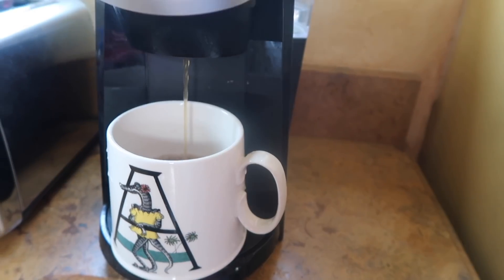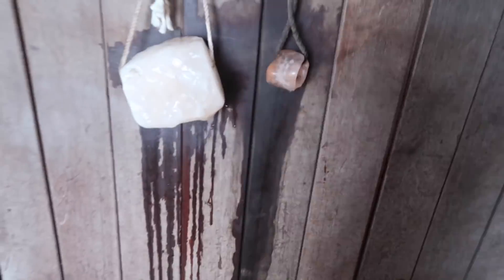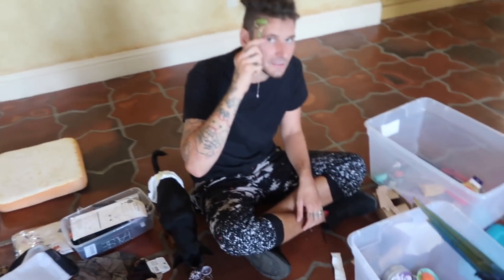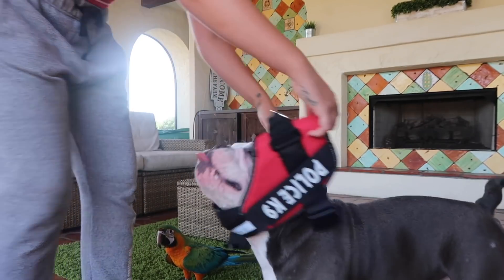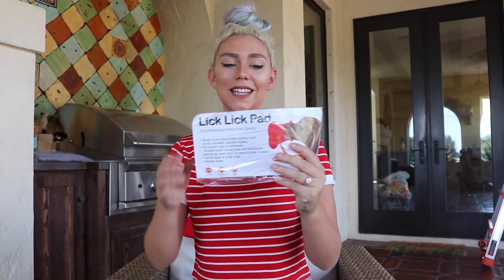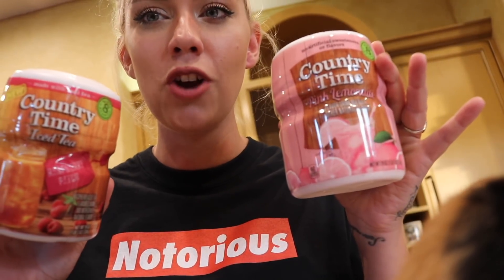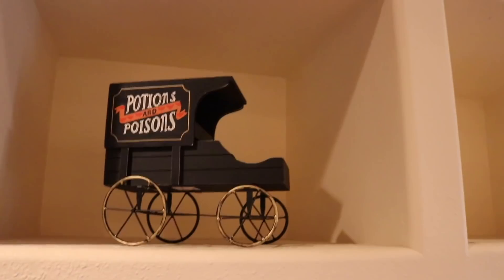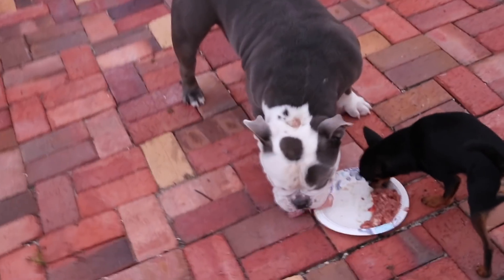TESTING CHEAP DOG TOYS FROM WISH | Skyes Family | NICOLE SKYES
I ordered some weird dog toys from Wish did they love it or hate it?

Follow Jays Instagram @Jdskyes

About Skyes Family:
Hey SkyesSquad! You can find all sorts of fun slime and Hatchimals.